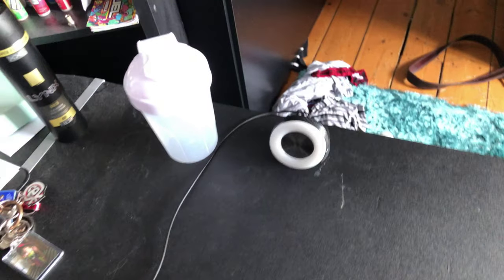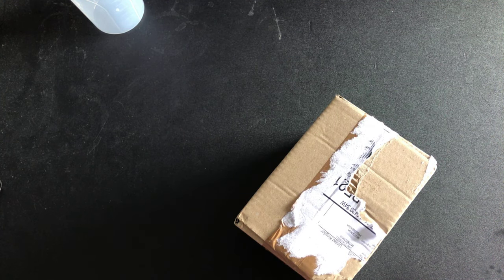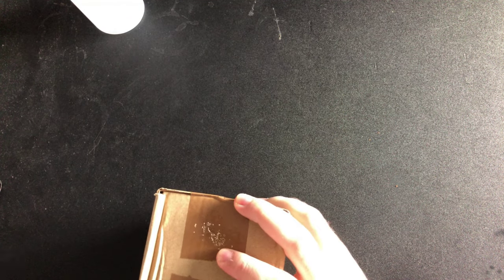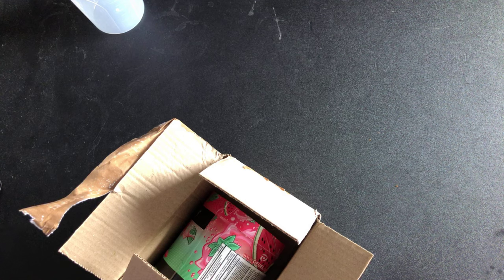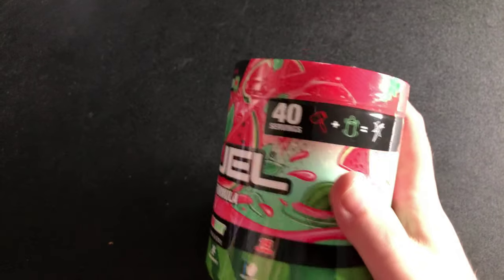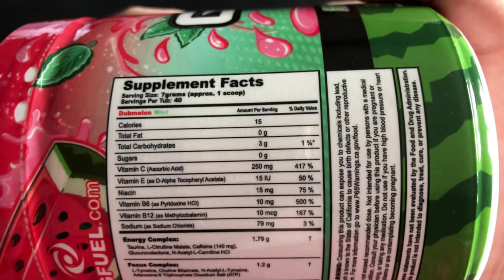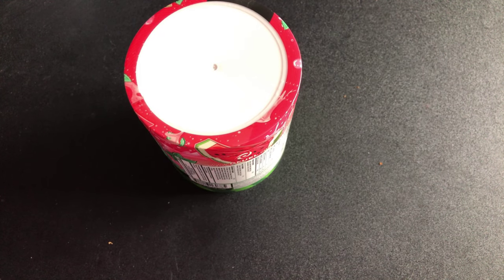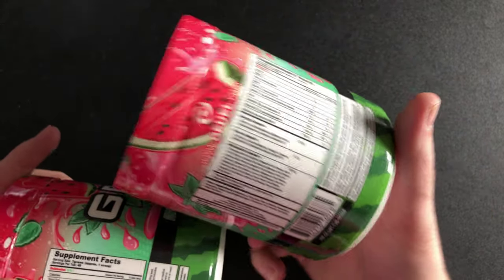GFUEL : VAULTED FLAVOUR UNBOXING